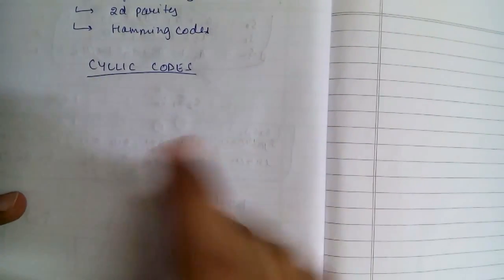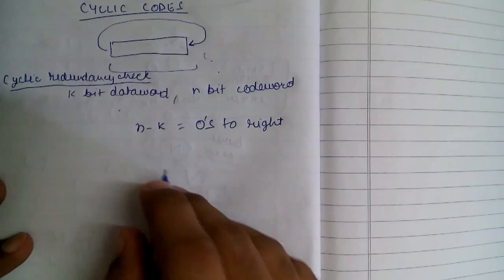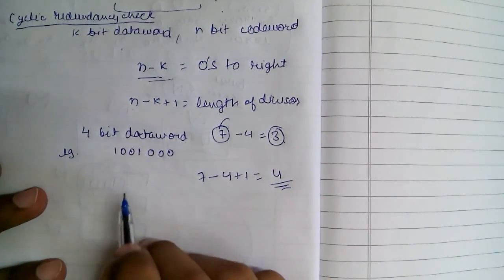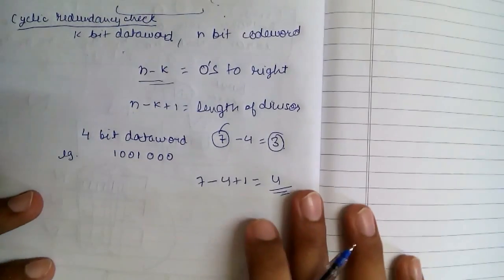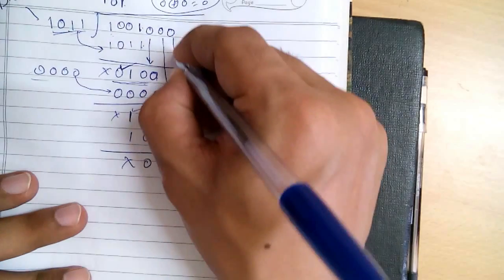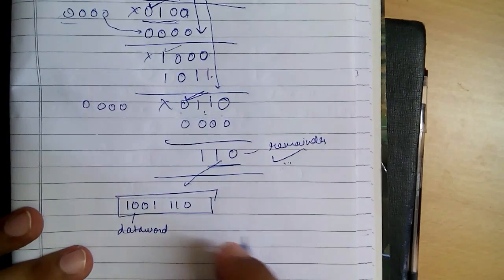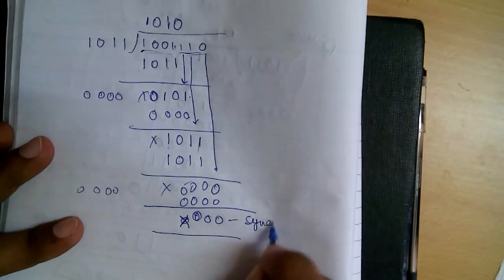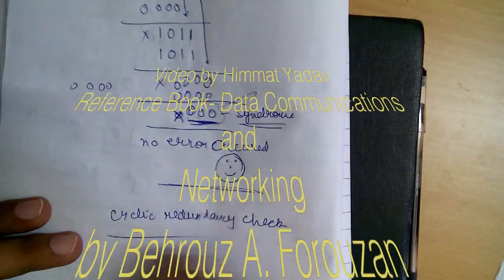Data Link Layer: Cyclic codes and Cyclic Redundancy Check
Video about Cyclic codes and redundancy check